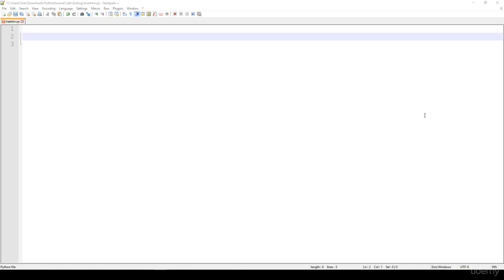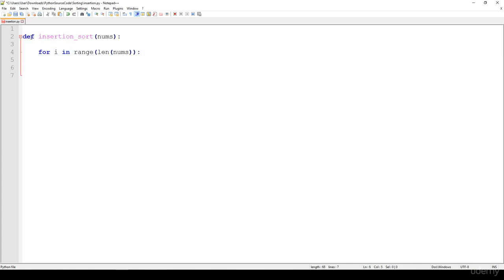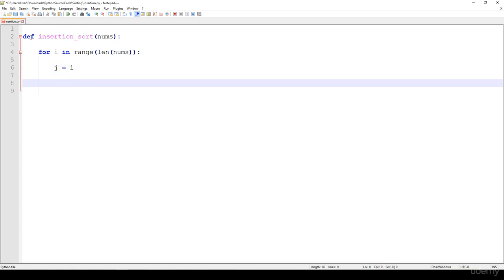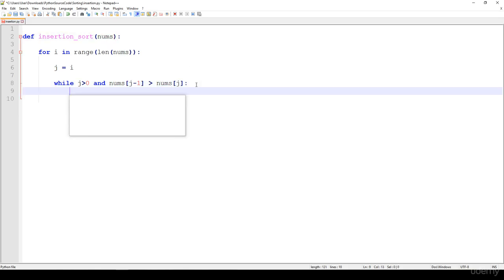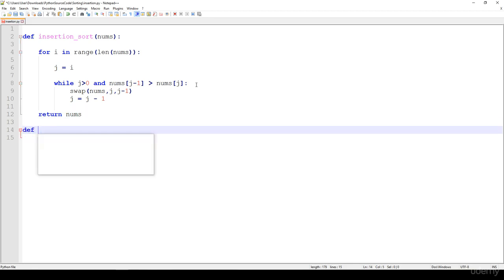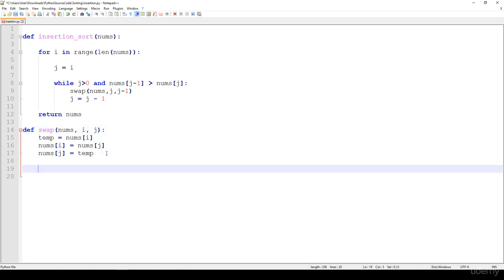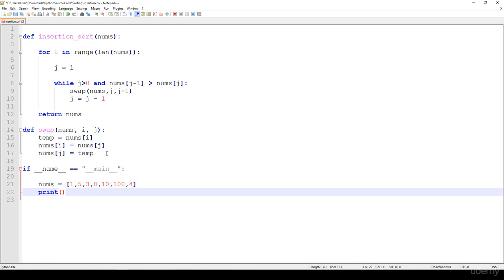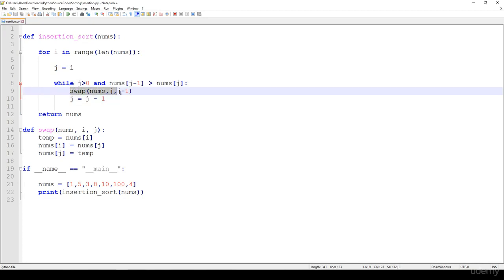Algorithm Testing || Programming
This video is about Data structures and algorithms and program.